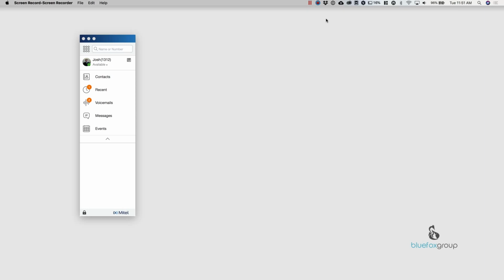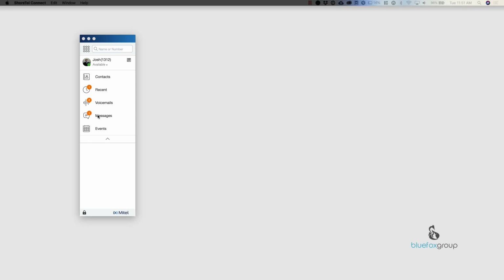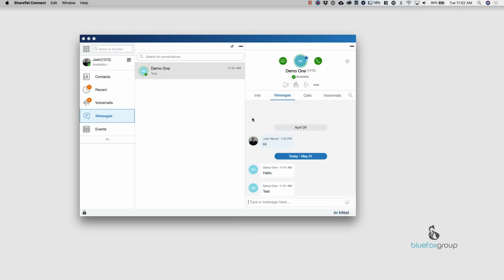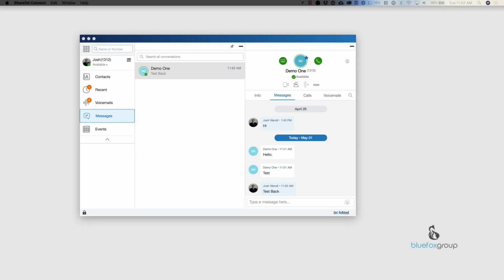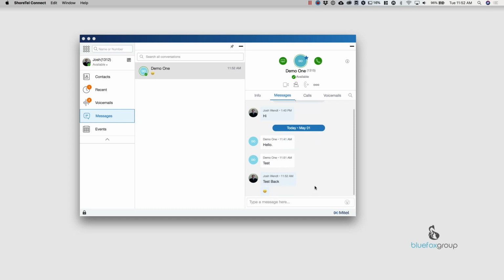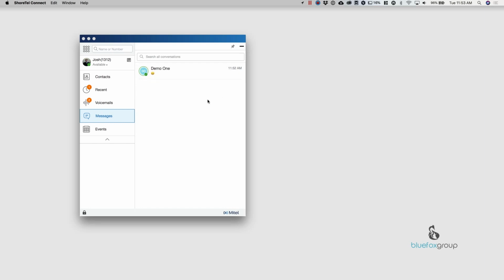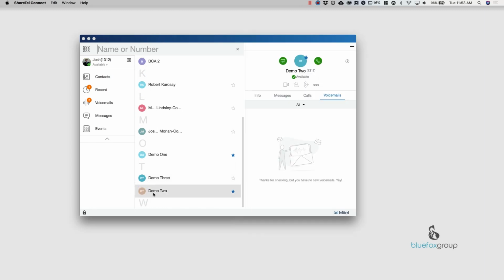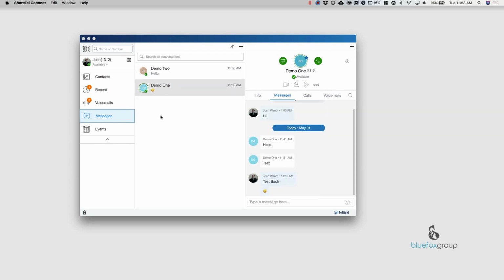How to use the ShoreTel Mitel Connect Messages Tab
Learn about the Mitel MiVoice Connect Software Messages tab.  Join me as we focus on the use and management of the instant messaging feature available with the Shoretel Mitel Cloud Phone solution.  Business Telephone systems should work for your business, not against it.  We are on a mission to make that happen.

Canon EOS 80D
Rode Microphone Pro
Neewer 176 LED Lighting

--On Screen Recording--
Yeti USB Microphone

Blue Fox Group - Our goal is simple: to provide customers reliable, proactive, and comprehensive IT solutions that simplify your technology, streamline your operations and allow you to focus on what matters most—growing your company.